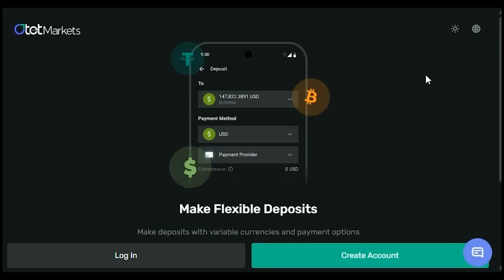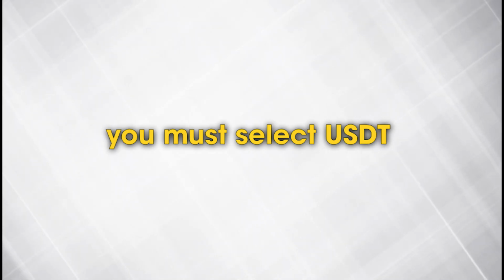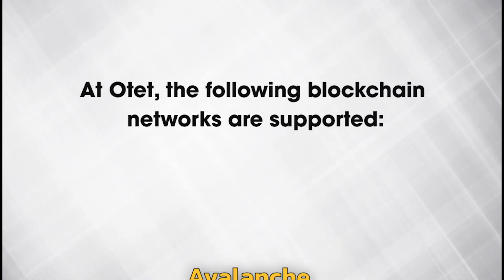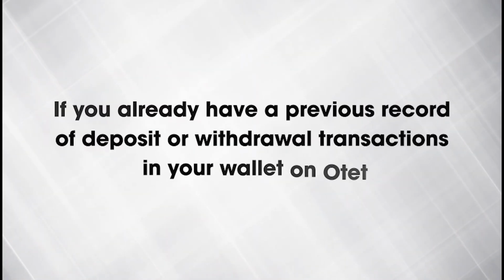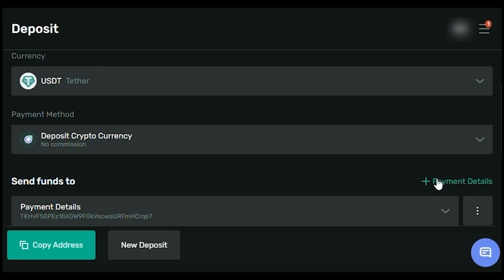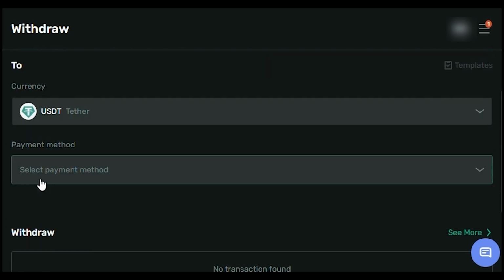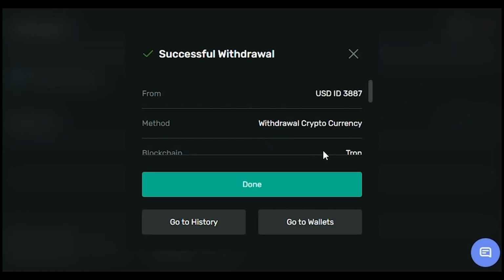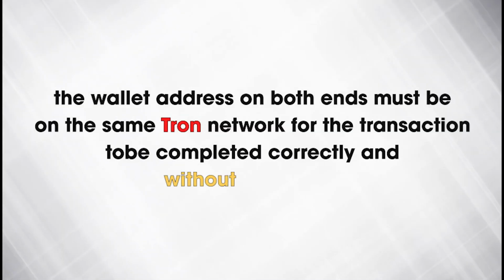How to Deposit and Withdraw in Otet | Step-by-Step Guide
This video explains how to complete deposits and withdrawals in Otet
Choose the right currency, payment method, and blockchain network to avoid transaction errors
If you have any questions or need assistance, you can contact Otet’s 24/7 support team